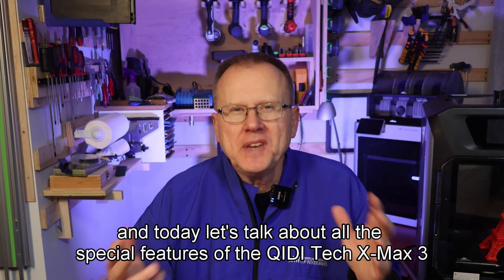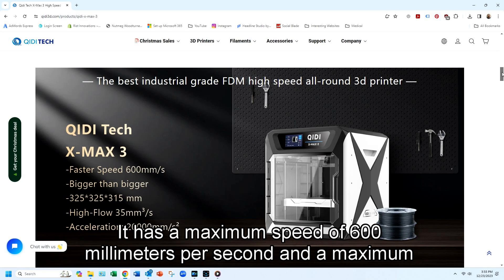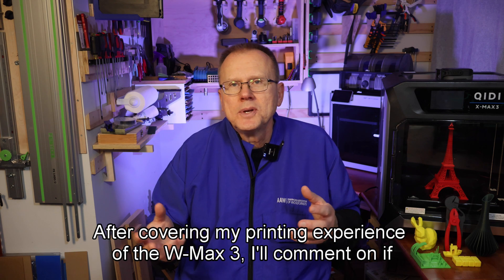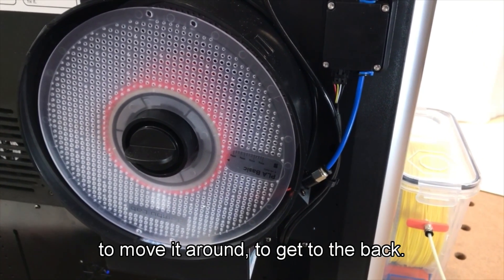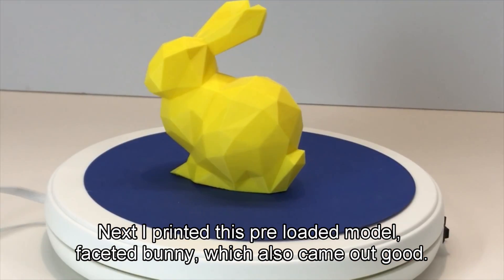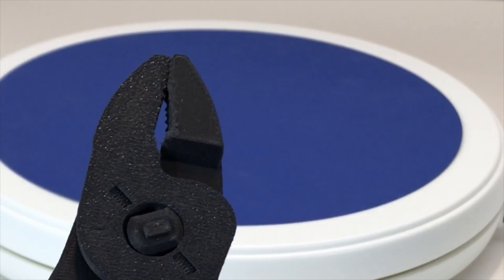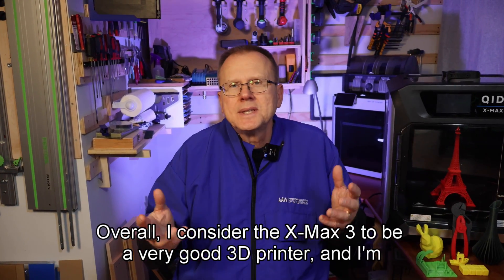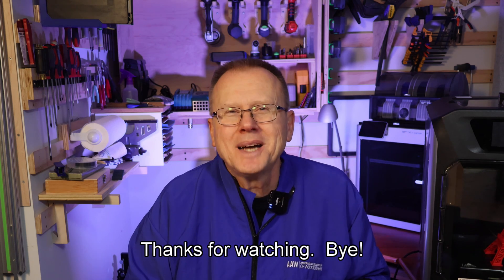Better than Bambu? | QIDI Tech X-Max 3 3D Printer Evaluation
(It's LIVE!)